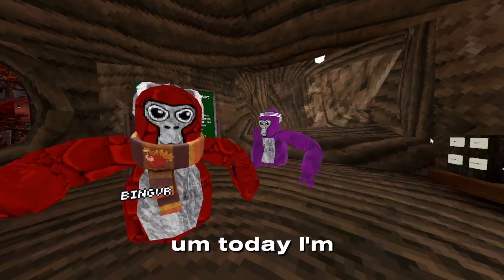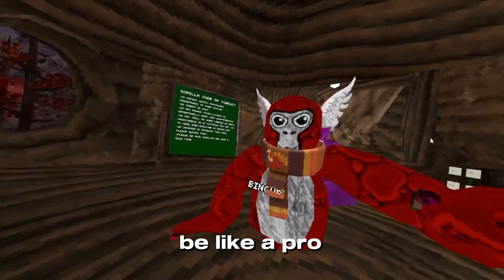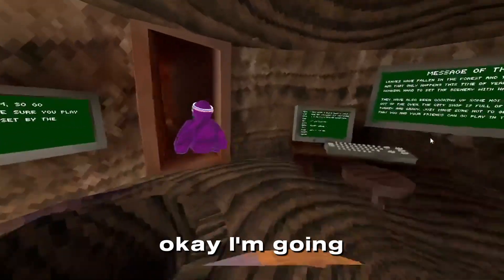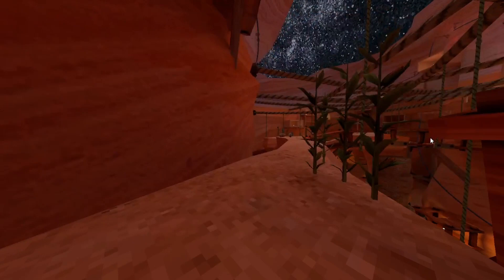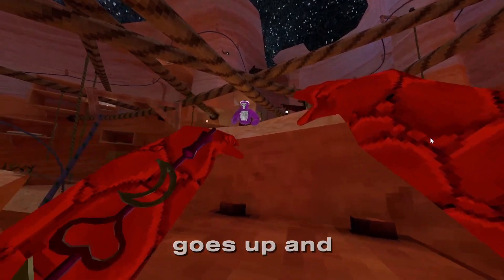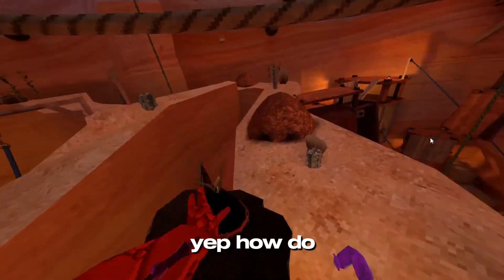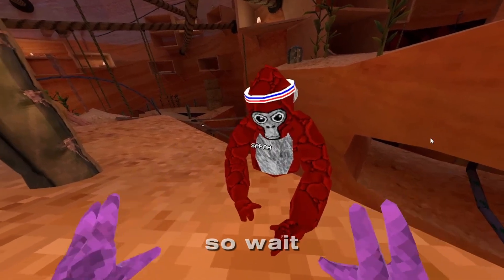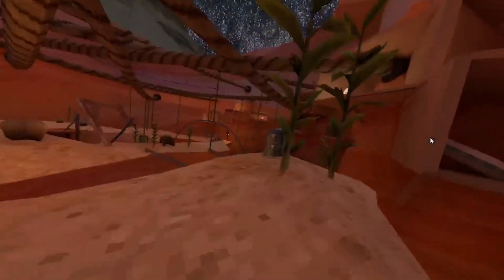PLAYING WITH MY DAD